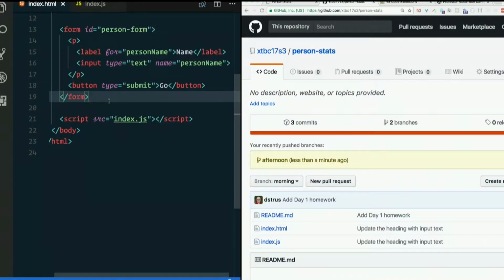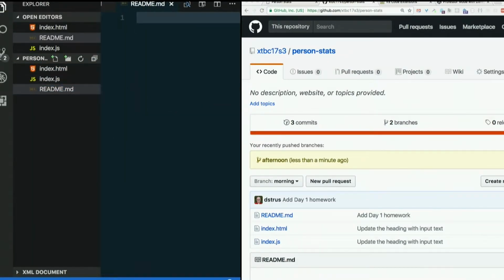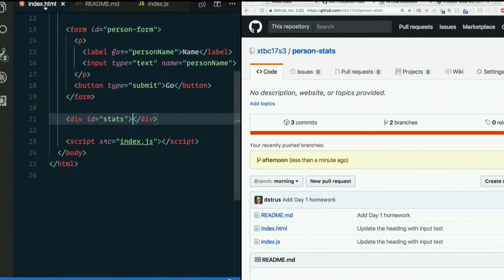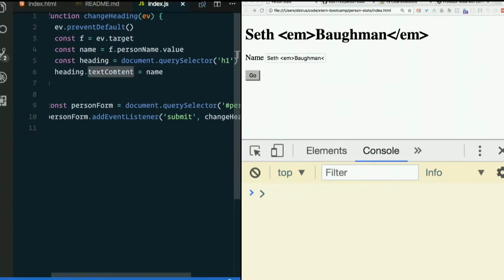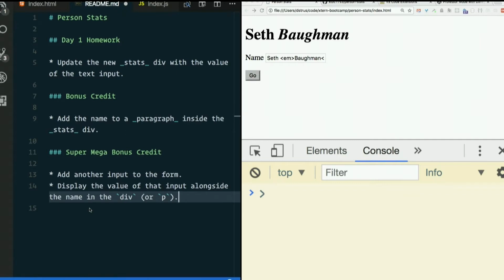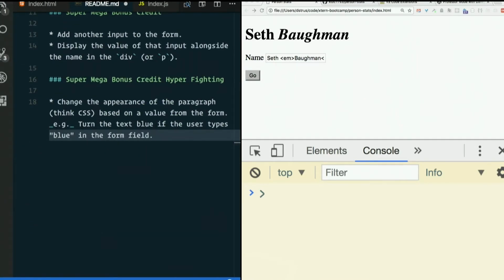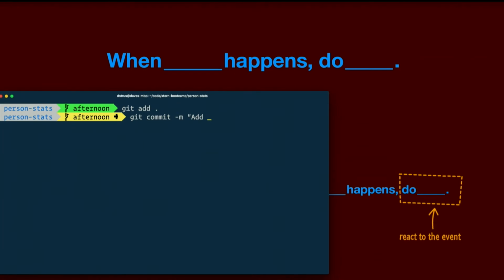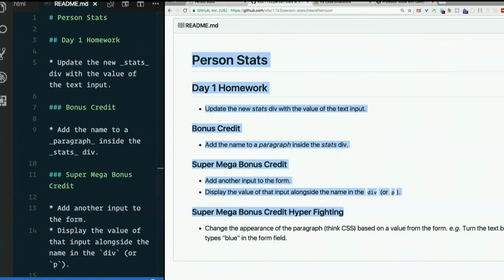Day 1 - Afternoon, part 9: DOM manipulation with innerHTML; homework - XTBC 2017 Session 3